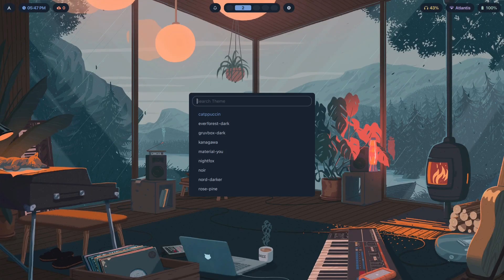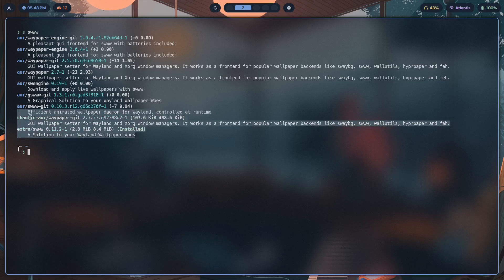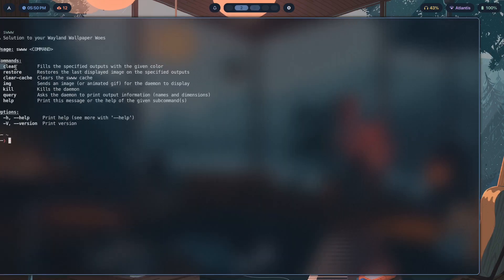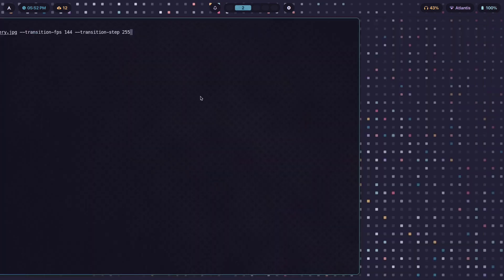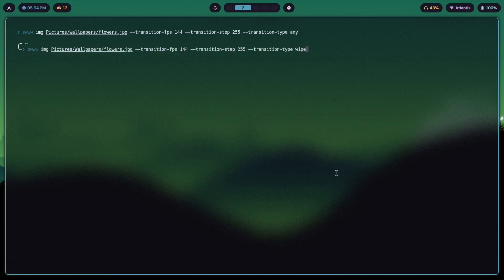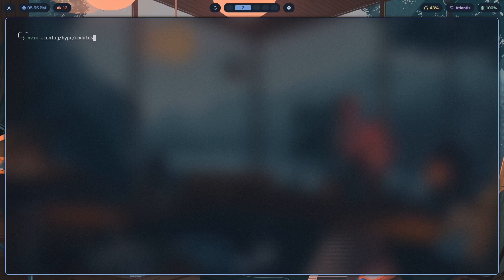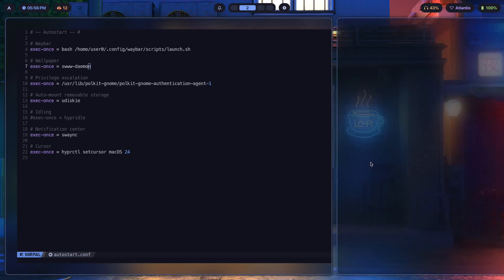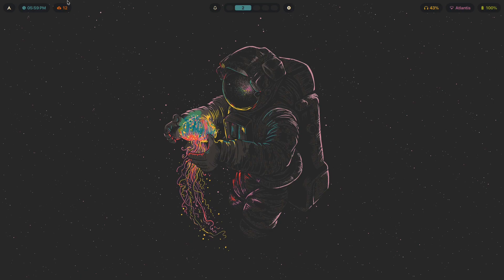How To Unlock Gorgeous Wallpaper Transitions in Hyprland